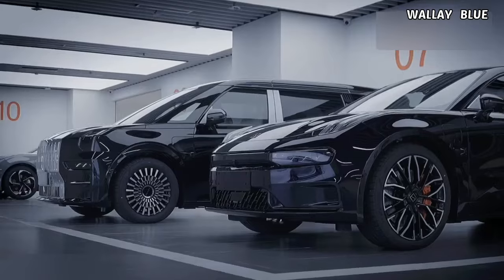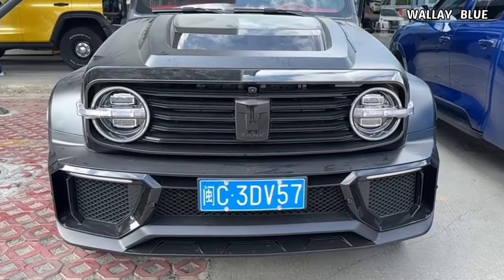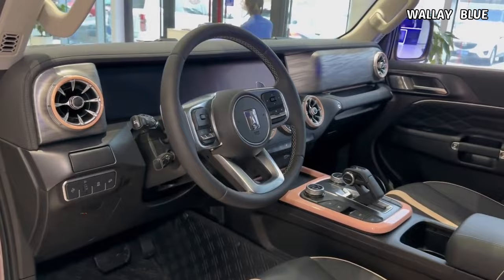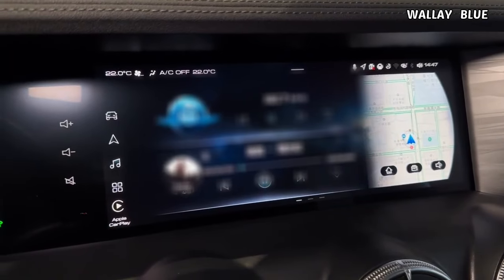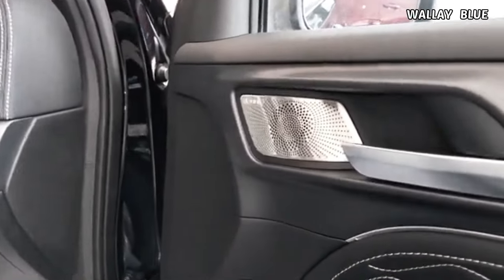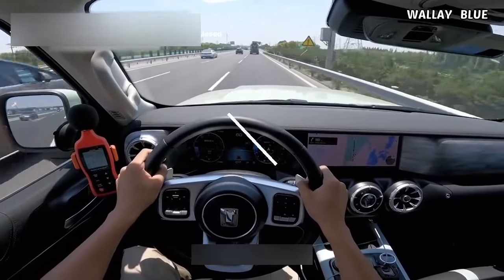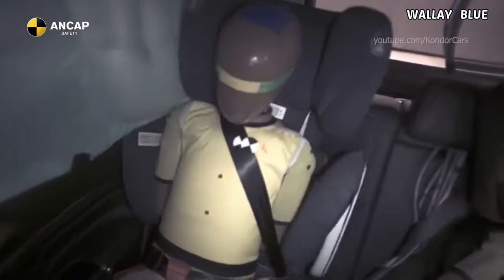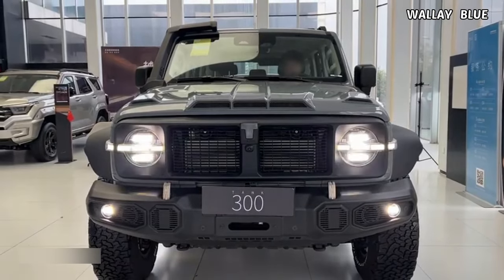Chinese Cyber Tank 300 Aims To Overthrow All Off-road Cars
When a new car is launched, it typically falls into either the category of a performance vehicle or boasts an eye-catching design. However, it's true that there are cars that go beyond being just rugged – they combine robustness with powerful performance.

The Chinese automotive industry is advancing at a remarkable pace, posing a challenge for other automakers to keep up. Emerging from this dynamic sector is the GMW Cyber Tank 300. Traditionally, the Ford Bronco, Jeep Wrangler, Mercedes Benz G-Class, and Toyota Land Cruiser have held the reputation as the best off-road SUVs.